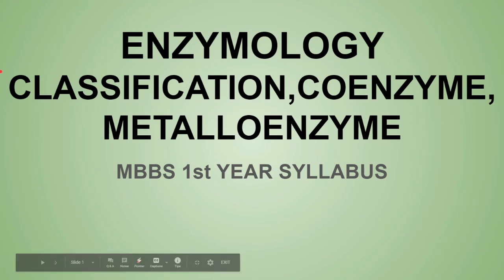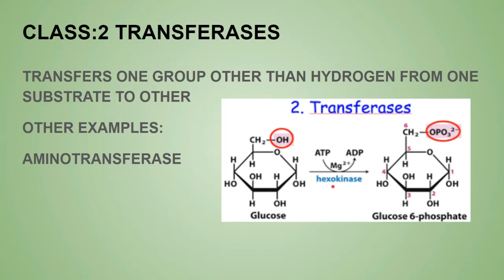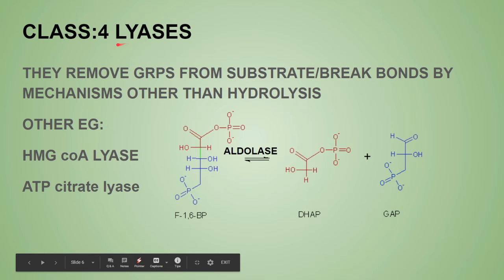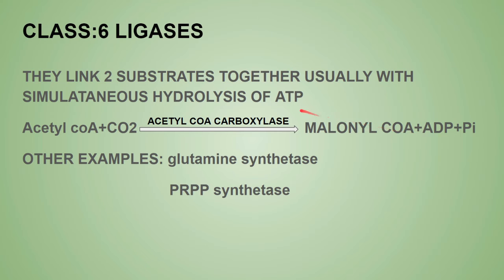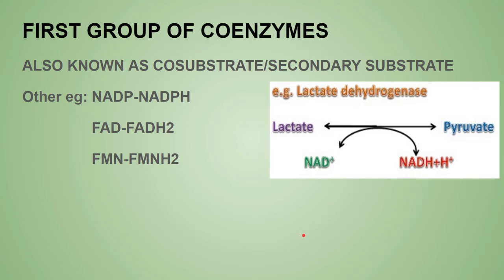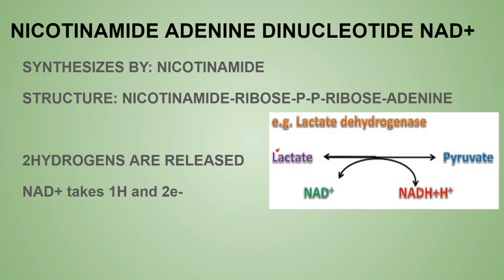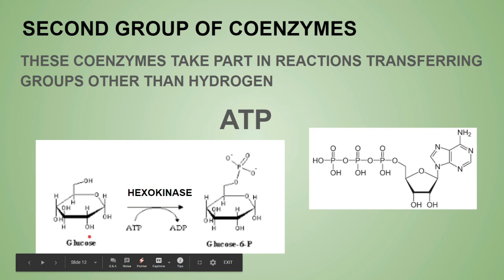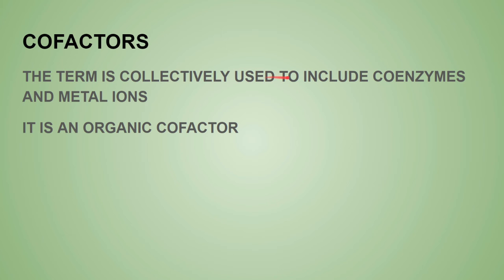CLASSIFICATION OF ENZYMES || METALLOENZYMES || COENZYMES || COFACTOR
In this video, you will get the detailed explanation about the whole classification of enzymes, metalloenzymes, coenzymes, and cofactors. I hope you understand it well. Comment me your queries in the comment section below...